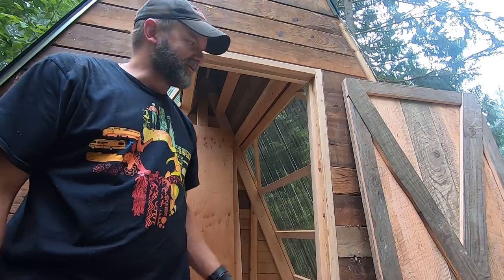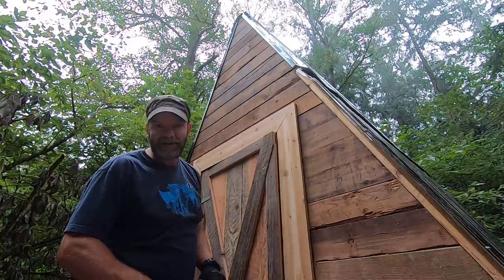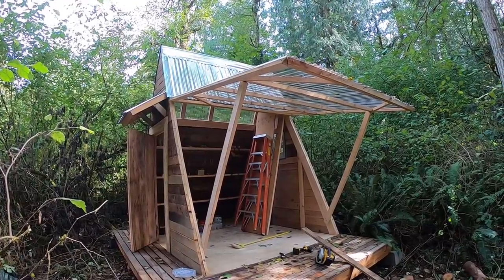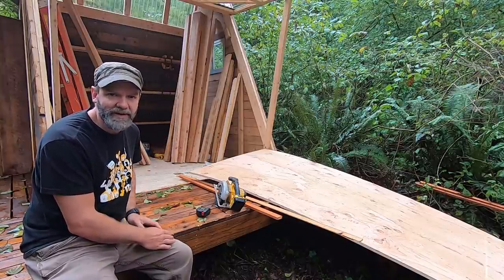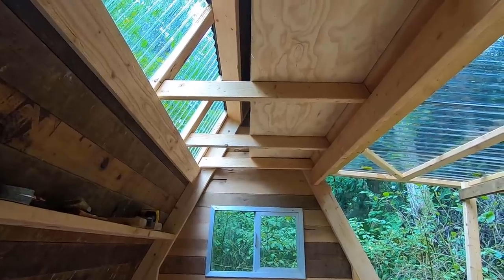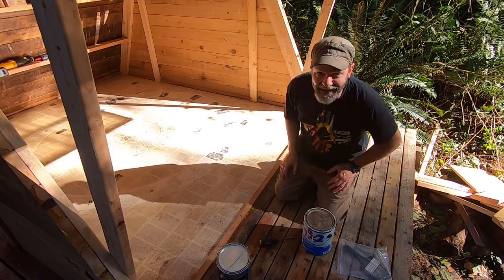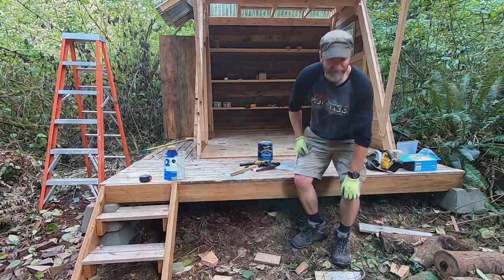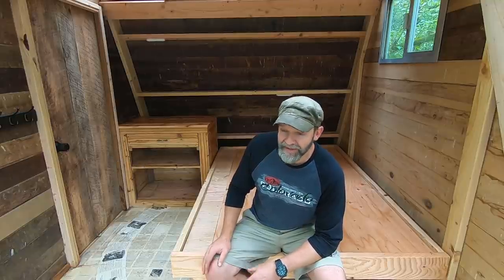A-Frame Cabin Build Part 3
In this video series I am building a small A-frame cabin based on Deek Diedricksen's Transforming Cabin design. In part 3 I build a loft, bedframe, hutch, door, and finally finish the book pages floor!